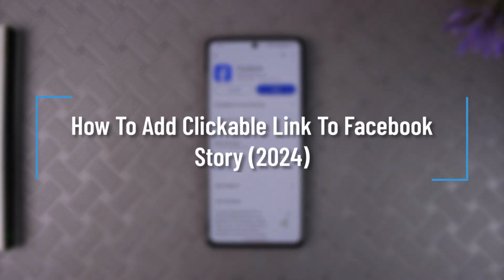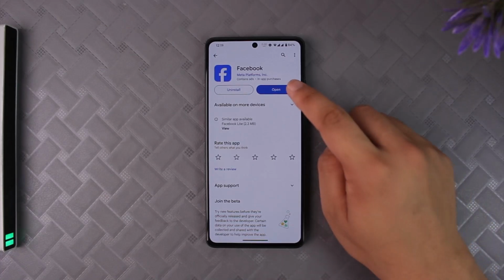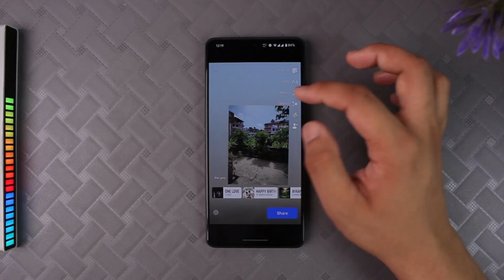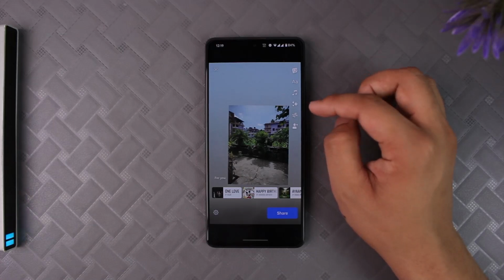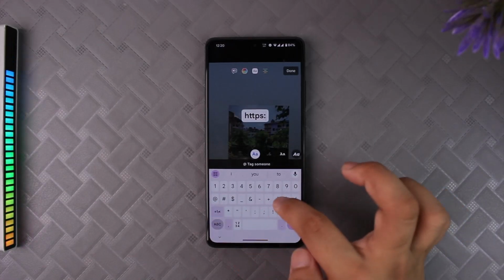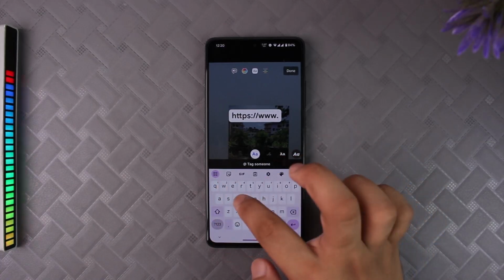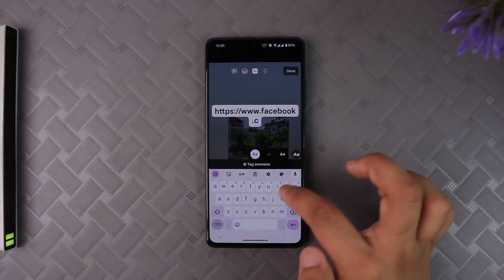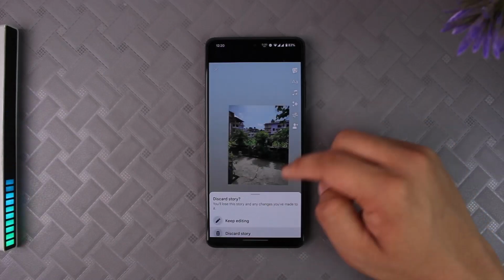How To Add Clickable Link To Facebook Story ! (2024)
This video demonstrates how to add a clickable Facebook link to your story. While Facebook doesn't offer a direct link sticker, this tutorial shows a workaround by manually typing the URL in the story using the text tool. It guides viewers through typing the full URL, including " and the domain name, to make it clickable for viewers.

Chapters:
0:00 Introduction
0:15 Creating a Facebook Story
0:26 Accessing Stickers
0:36 Manually Adding the Link
0:58 Conclusion